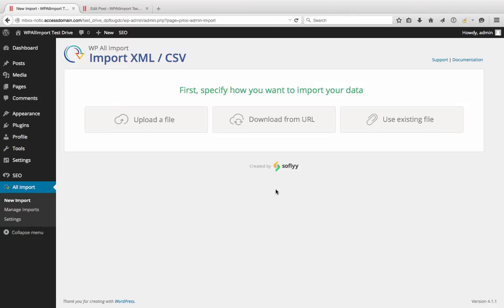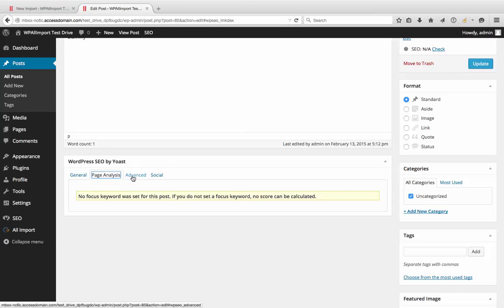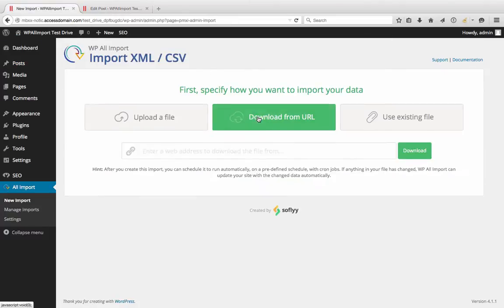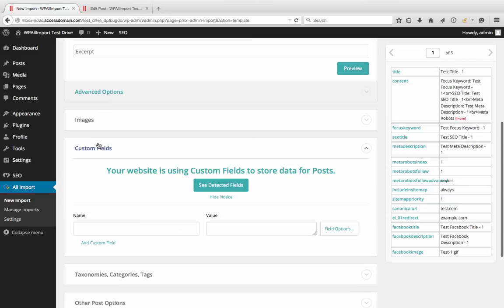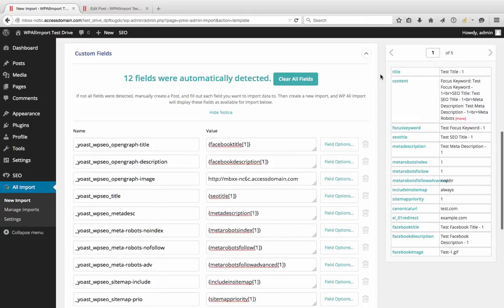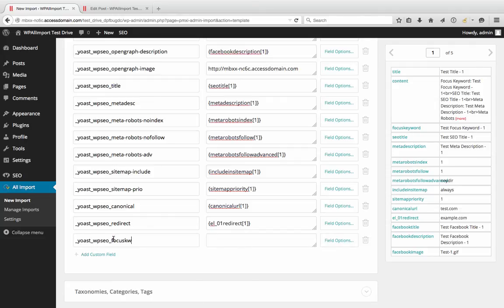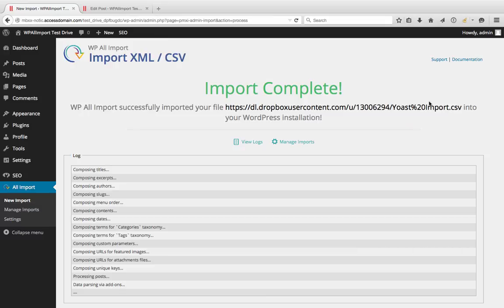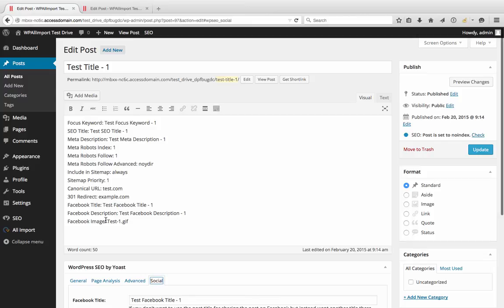Importing to Yoast WordPress SEO Custom Fields with WP All Import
WP All Import can be used to import data from any XML, CSV, or Excel file to any plugin or theme.

In this tutorial video, learn how to import to WordPress SEO by Yoast using the Custom Fields section of WP All Import.